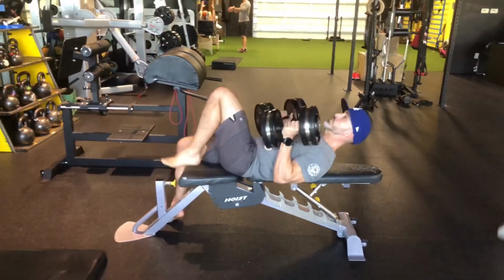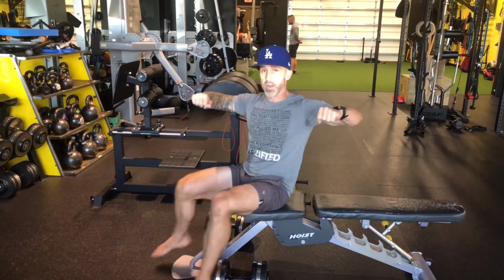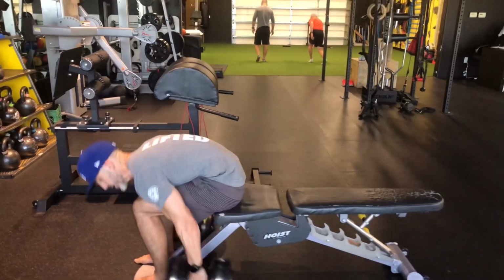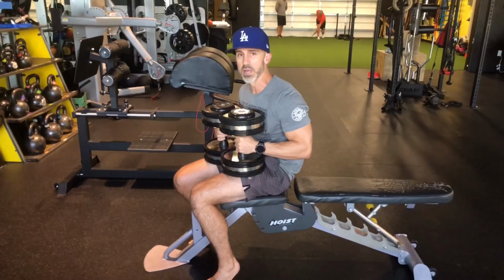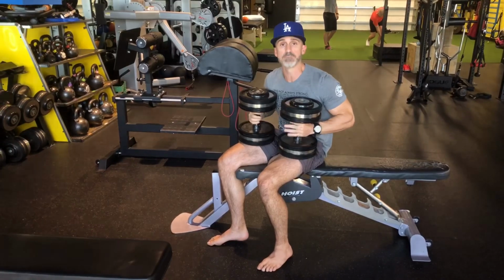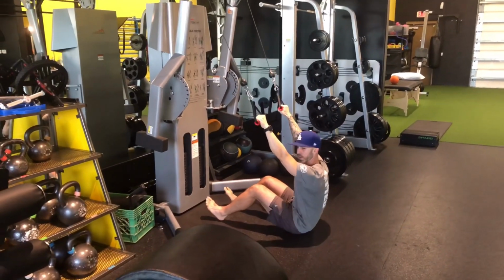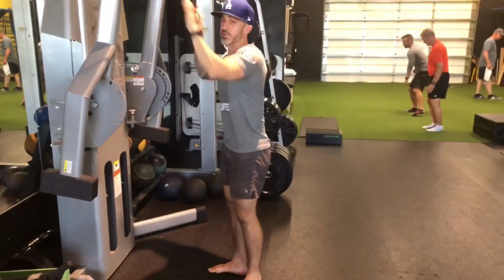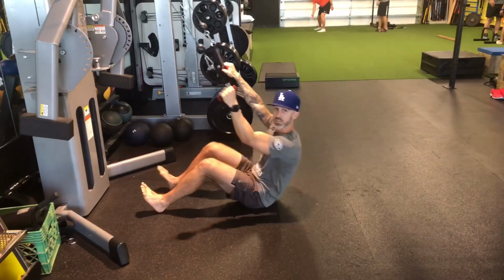Bench Press & Lat Pull Down Variations - For Athletes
Many times we over complicate training! You can categorize exercises into vertical press/pull horizontal press/pull and assistance /accessory exercises. The classics work! But some simple changes can make dramatic differences in performance. The classic DB chest press and cable pull down are great examples of pushing and pulling exercises. The traditional bi-lateral versions are good but can lead to limitations in your ability to rotate. And if you are a rotational athlete like a golfer or baseball player this can present problems. In this video we take you through a few variations of these classic lifts.
We hope you find this video helpfull!